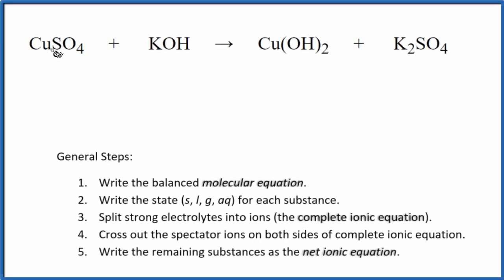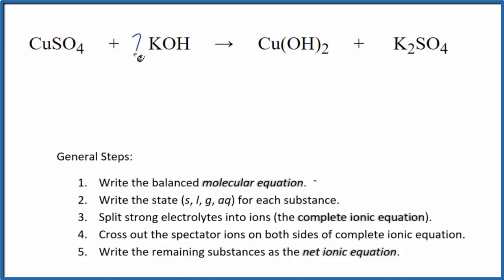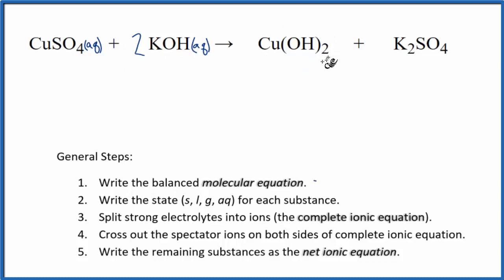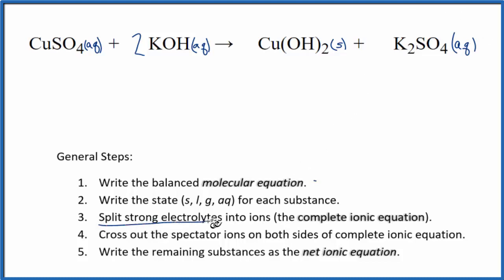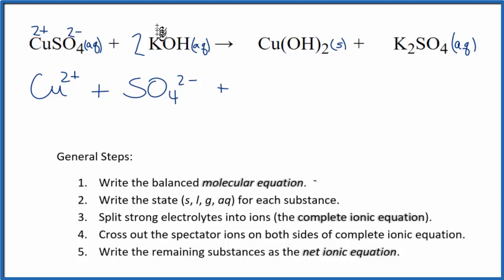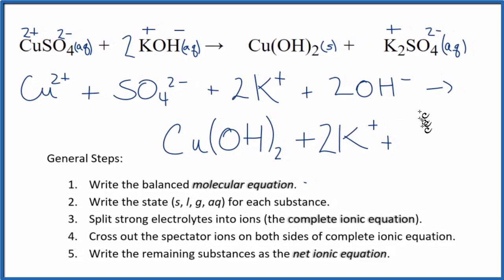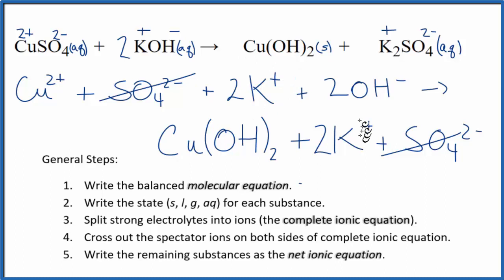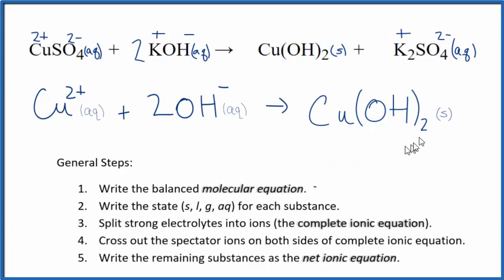How to Write the Net Ionic Equation for CuSO4 + KOH = Cu(OH)2 + K2SO4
There are three main steps for writing the net ionic equation for CuSO4 + KOH = Cu(OH)2 + K2SO4 (Copper (II) sulfate + Potassium hydroxide). First, we balance the molecular equation.

If you are unsure if a precipitate will be present when writing net ionic equations, you should consult a solubility table for the compound.  Another option to determine if a precipitate forms is to have memorized the solubility rules.  In this reaction, Cu(OH)2 will be insoluble and will be a precipitate (solid) and fall to the bottom of the test tube.  We therefore write the state symbol (s) after the compound that precipitates out of solution.

Important Skills

More Practice

General Steps:

1. Write the balanced molecular equation.
2. Write the state (s, l, g, aq) for each substance.
3. Split soluble compounds into ions (the complete ionic equation).
4. Cross out the spectator ions on both sides of complete ionic equation.
5. Write the remaining substances as the net ionic equation.